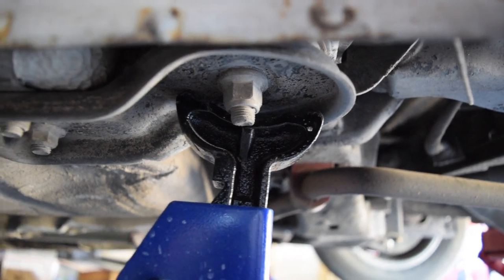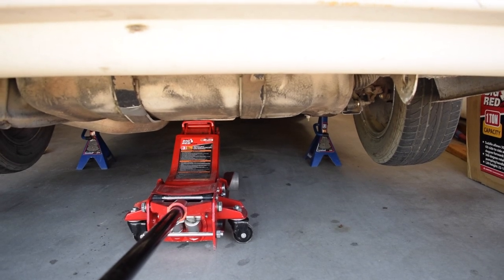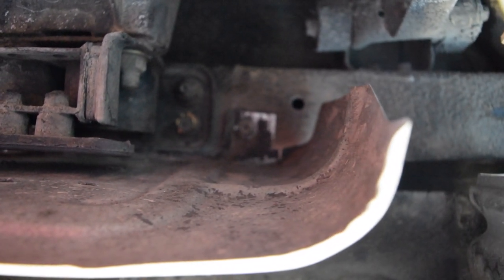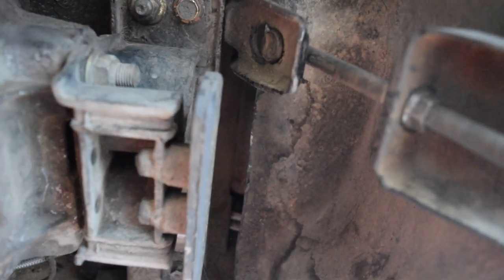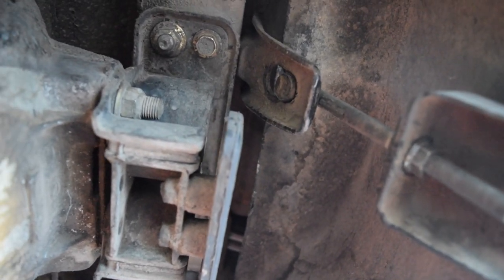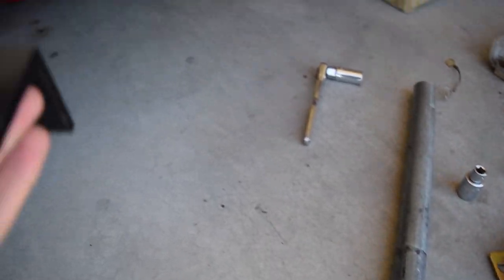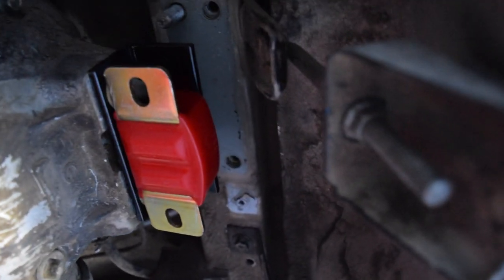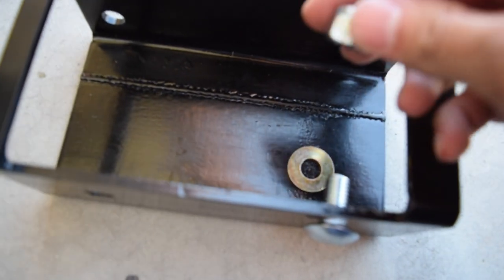Poly Differential Mount Installation (300zx Z31)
Uodate: this mount is no longer available FROM PastPower, however we now manufacture our own differential mounts for the z31! for our polyurethane differential mounts!

In this episode, we're installing a Past Power Parts poly diff mount to replace our worn-out stock rubber mount. This has eliminated the clunk in the rear end that I could hear and feel when driving.